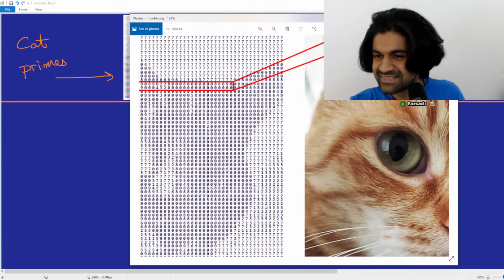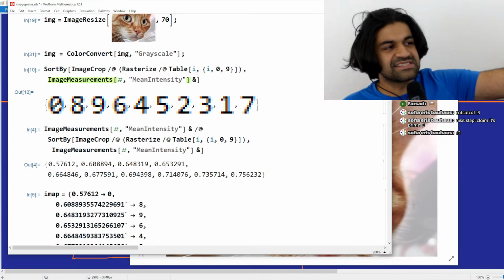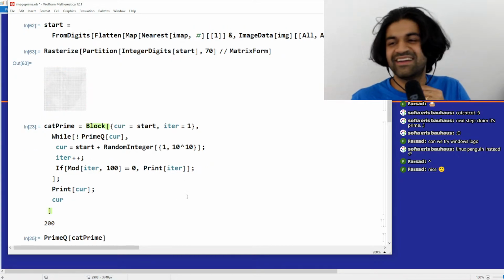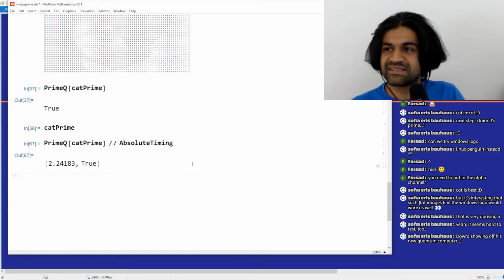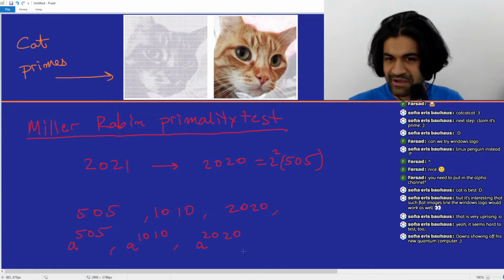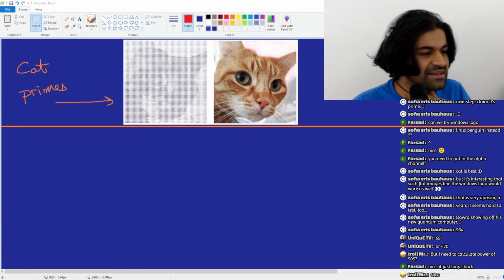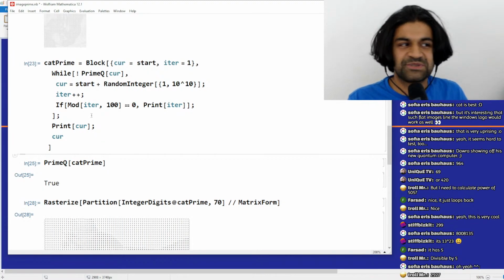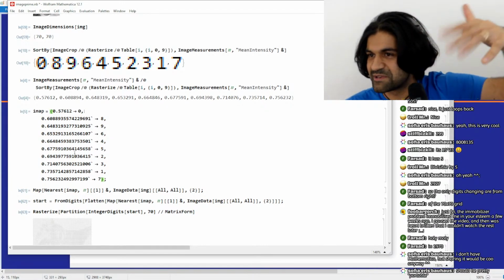Why Does This 4900 Digit Prime Number Look Like My CAT??